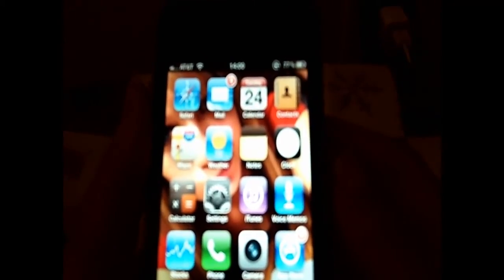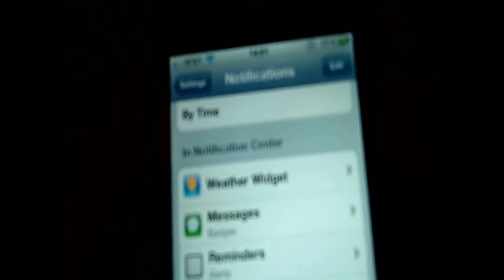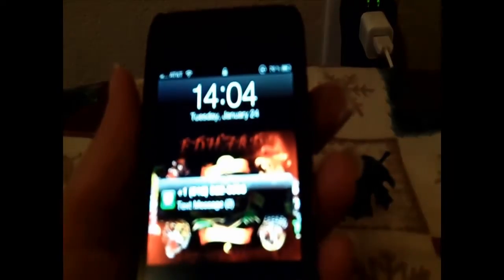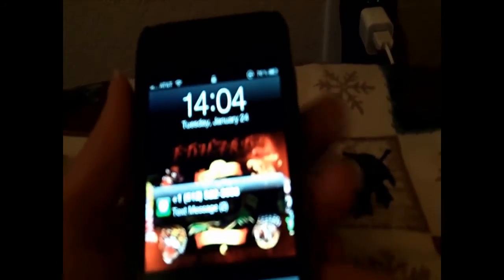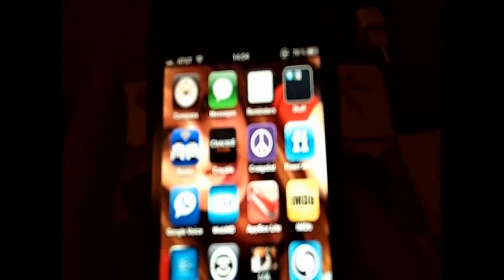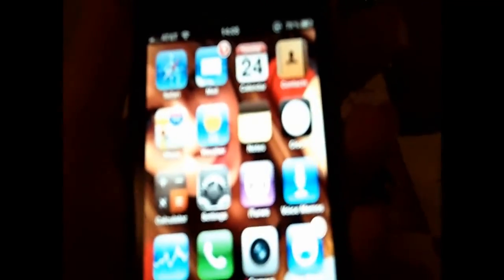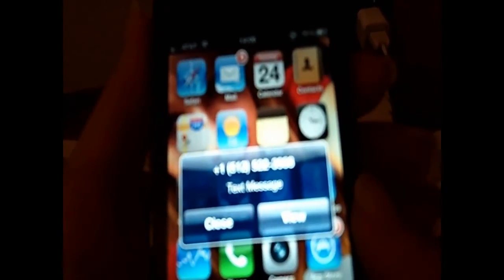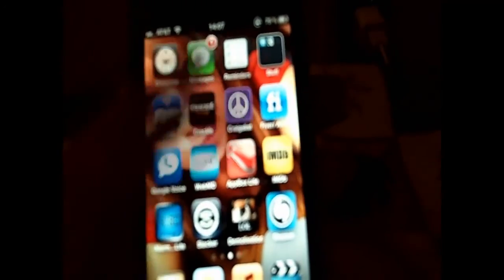How to Use Text Notifications on the iPhone 4S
This video will show you how to use text notifications on an iPhone 4S. Enjoy!